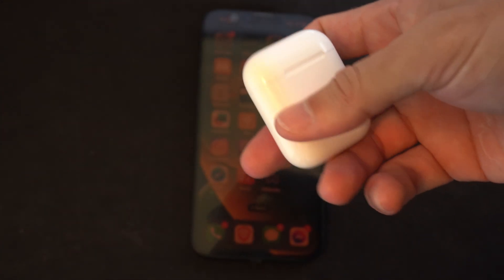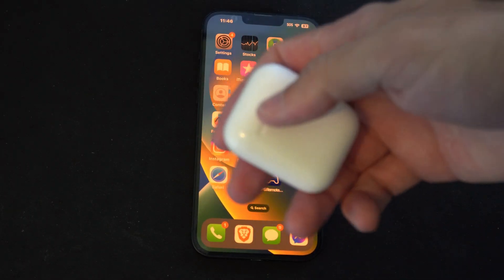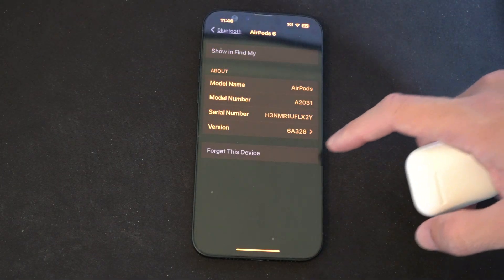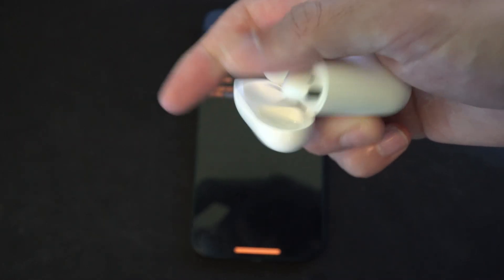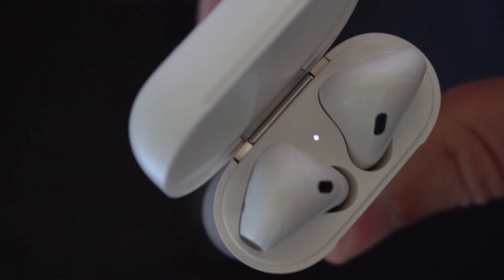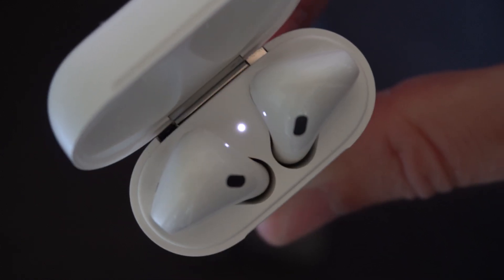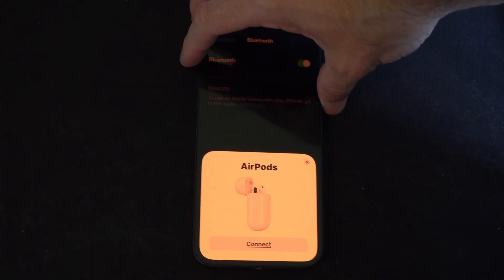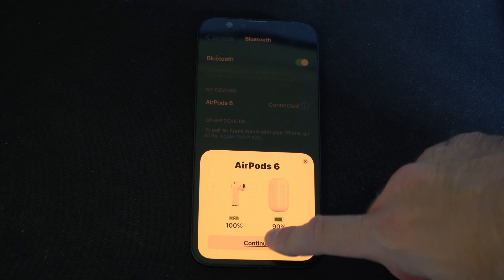How to Reset your Airpods with your Iphone (Easy Tutorial)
To reset your AirPods using your iPhone, follow these steps:

Put your AirPods in their charging case and close the lid.
Wait for about 30 seconds.

Open the lid of your charging case and place your AirPods in your ears.
On your iPhone, go to Settings ➙ Bluetooth.

Look for your AirPods in the list and tap the i icon next to them.
Tap Forget This Device, then confirm the action.

After resetting, you can reconnect your AirPods by following the on-screen instructions. Keep in mind that when you reset your AirPods, their settings will also reset, but you can adjust them again as needed